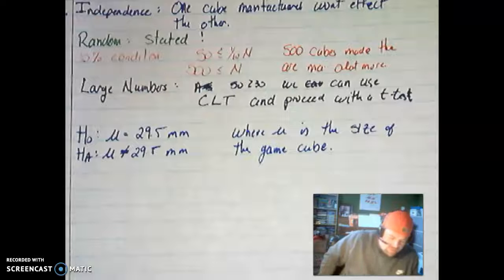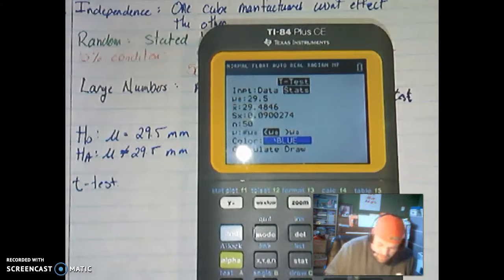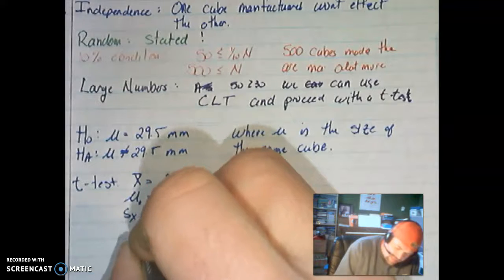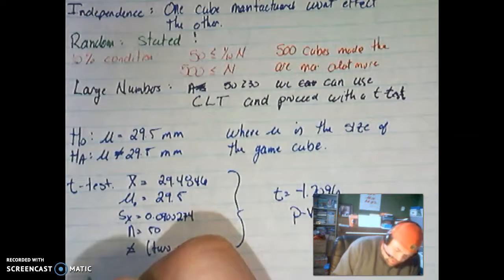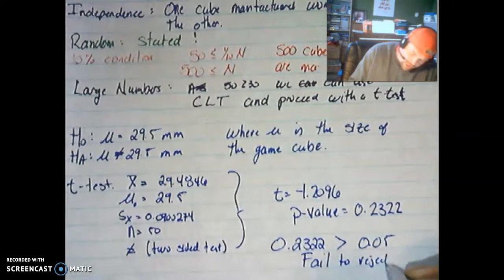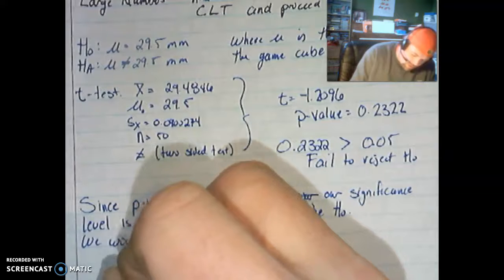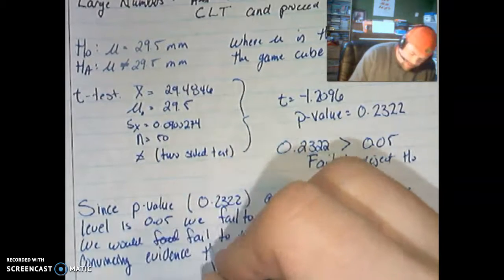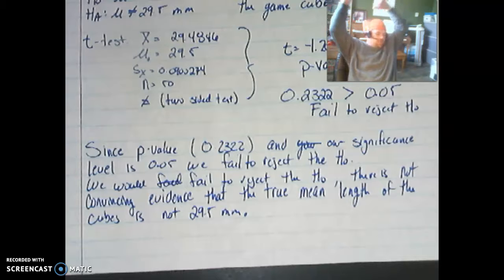9.3 Two Sided Tests Continued Video #5